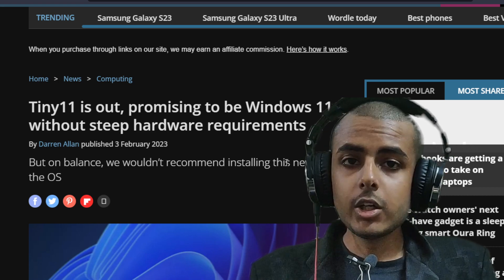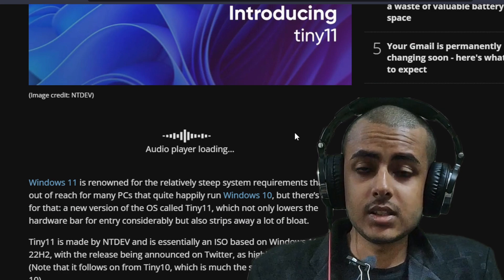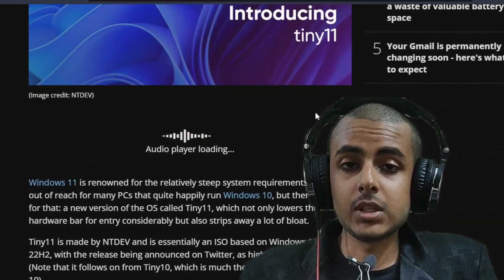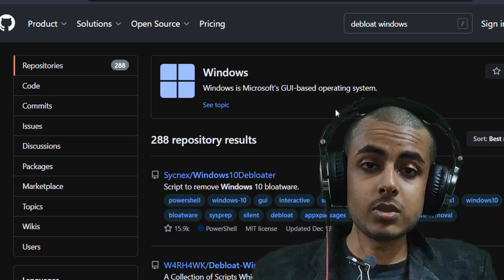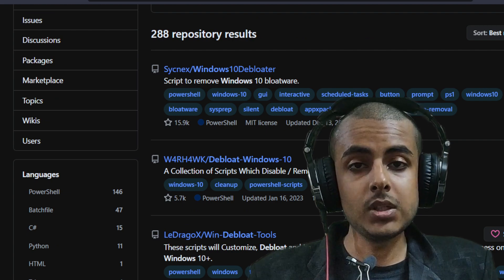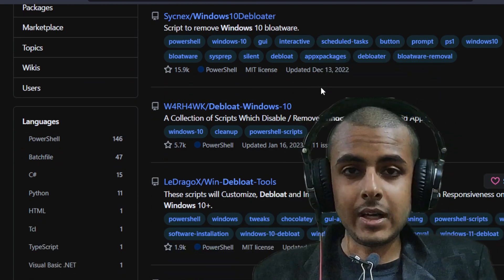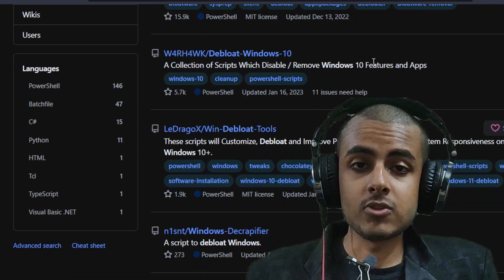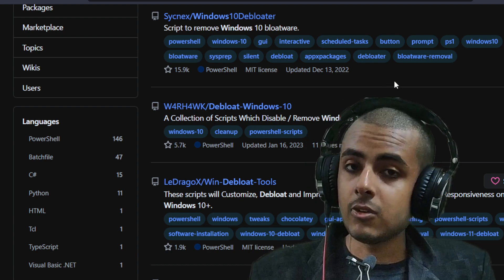What is Tiny 11? Is it Safe? Best Windows 11 Alternative!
Do you want Windows 11 Alternative? Do you want to run Windows 11 on unsupported hardware? Here's the solution for you! Tiny 11 is a lightweight operating system based on Windows 11. It's much snappier to use and uses minimal system resources. It's a cleaner version of Windows 11 without Bloatware. Is it Safe? Should you use it as primary operating system? Watch this video to know more!

0:00 Tiny 11
0:19 Who's Tiny 11 for?
0:26 Criticism for Tiny 11
0:37 Features of Tiny 11
0:59 Alternative for Windows 11 & Tiny 11
1:14 Logical argument against Tiny 11
1:28 Do not trust Tiny 11
1:46 Windows 10 is Bad Too.